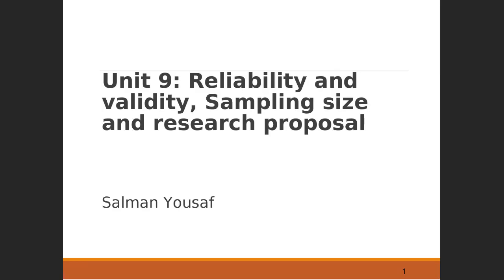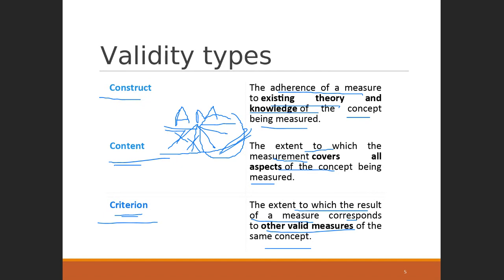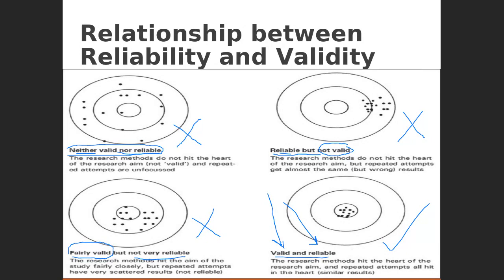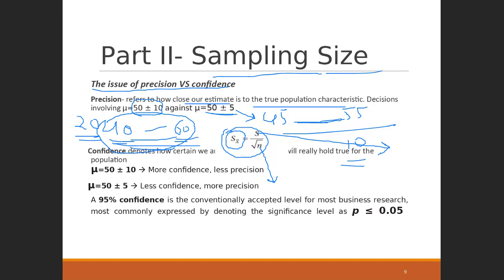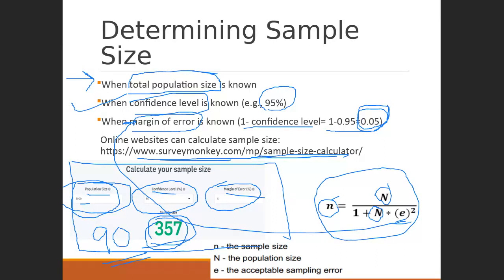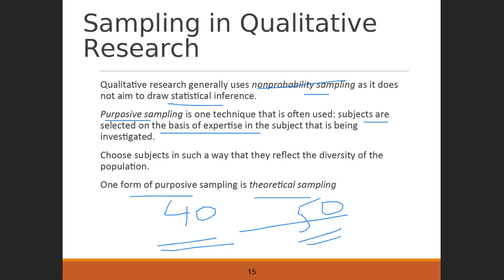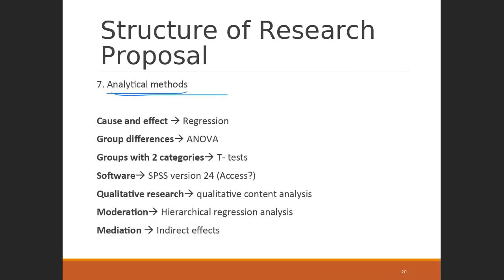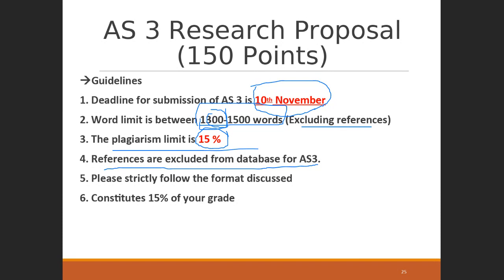WKU: Research Methods For Beginners Lecture Series: Part 9/15